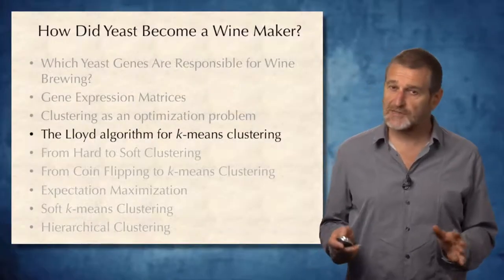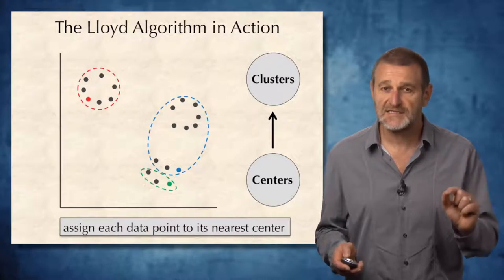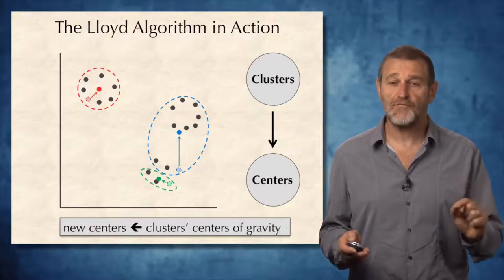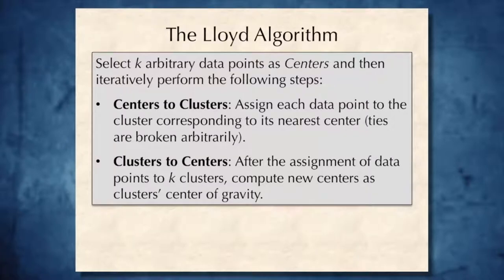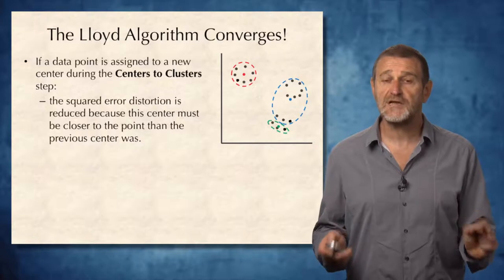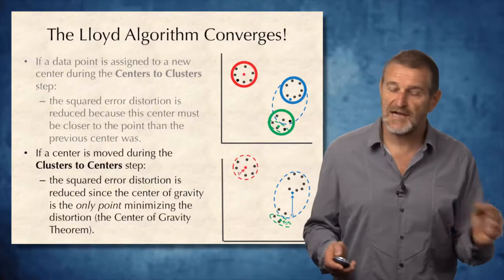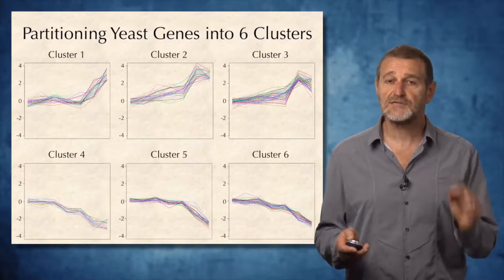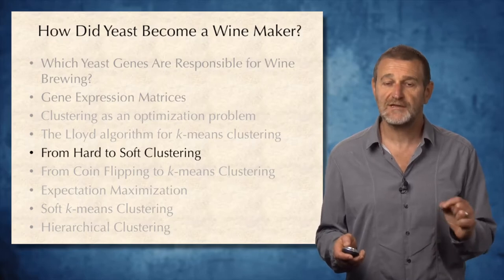The Lloyd Algorithm for k-Means Clustering